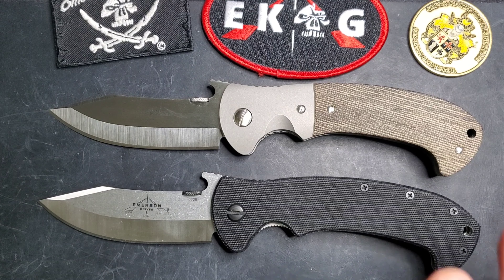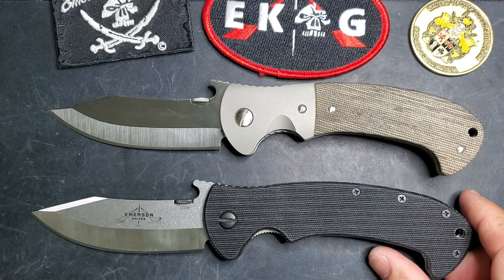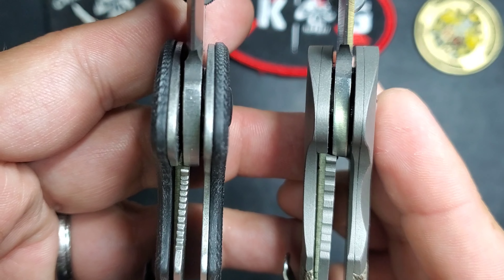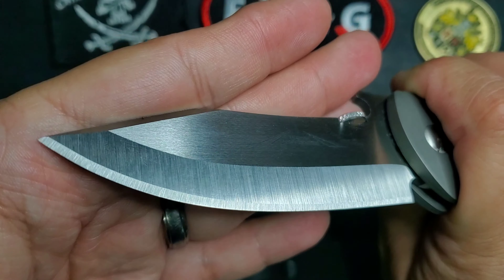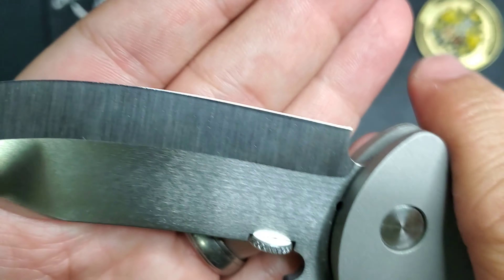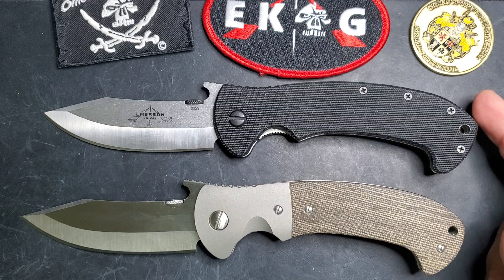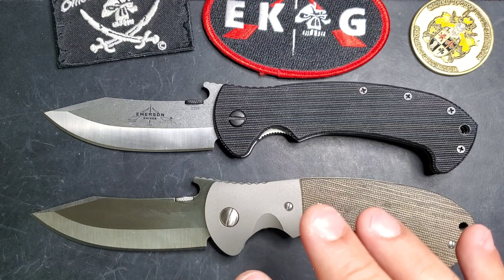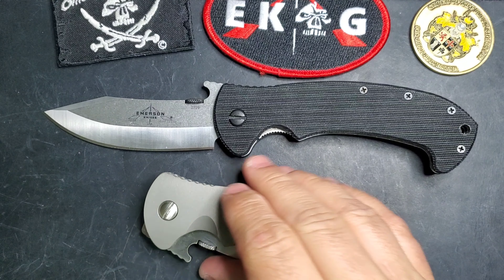FAQ 22 - How an Emerson Knives Production model compares to an Ernest Custom model? (Tiger Models)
Edwin